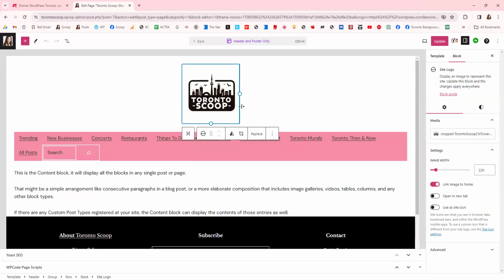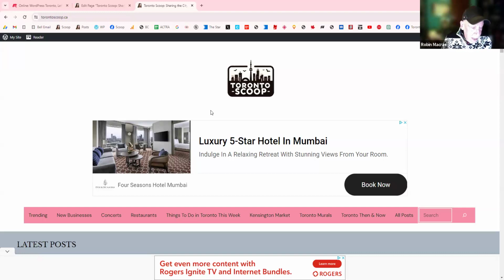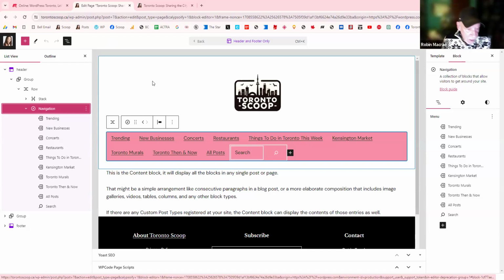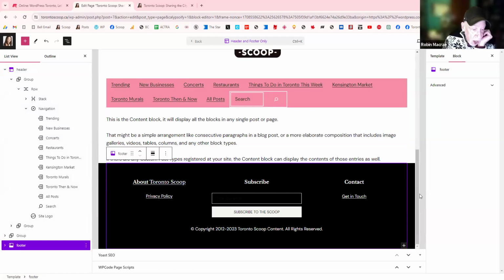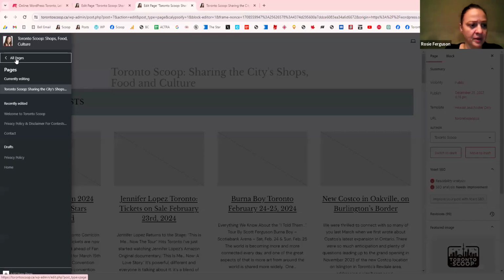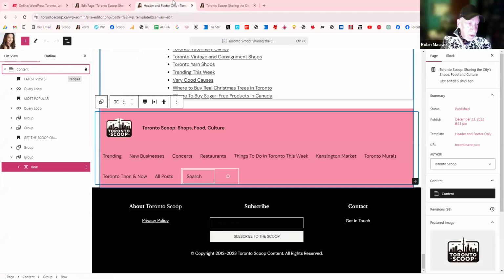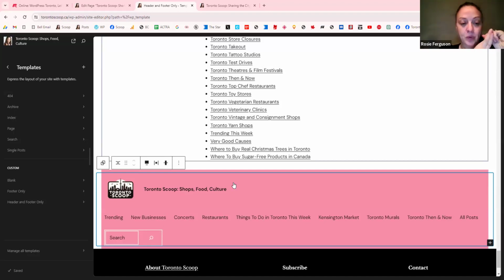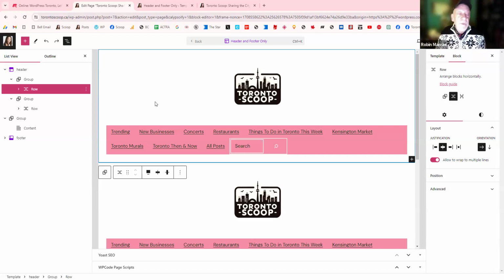WordPress Toronto Meetup - Let's Fix Your Website 2024-02-20 Tu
This is the Zoom video recording of the WordPress site clinic Meetup session hosted by Robin Macrae and attended by a group of enthusiasts with a wealth of experience in moving projects forward and solving problems of all kinds. This month, Robin was joined by several experienced WP problem solvers including Drew Mathers and Mike Matos.

for details of our organization and Meetups.

Chat transcript for this session (may be edited for length, spelling, privacy and sanitization):

00:23:30 Jesse Kohl: The media box to the right might say png or jpg at the end of the string.
00:23:37 Shabnam Khan: Sorry to interrupt you guys
Issue is the logo is styles centered
00:23:54 Shabnam Khan: and the menu navigation elements need to reduce some spacing
00:24:29 Shabnam Khan: Remove
.wp-container-core-group-is-layout-2.wp-container-core-group-is-layout-2 {
justify-content: center;
00:46:32 Jesse Kohl: In the html, it doesn’t appear this page is part of the footer. At least it’s not nested within the footer tag.
00:46:42 Jesse Kohl: ^element
00:56:24 Rosie Ferguson: Thank you so much Shabnam and Jesse :)
00:59:12 Catherine Ashworth: oldwhitby.ca
01:00:16 Jesse Kohl: There is a JavaScript redirect happening somewhere. You can see this using the SEO Minion Chrome extension.
01:00:28 Jesse Kohl: It’s looping
01:01:10 Shabnam Khan: in source
*script type="text/javascript"*window.location.href = " [replace * with angle brackets: RAM]
01:01:14 Shabnam Khan: its redirection
01:02:57 Robin Macrae
01:12:13 Robin Macrae
01:13:16 Jesse Kohl: For me, when things go fullscreen chat becomes a separate window.
01:14:30 Shabnam Khan: In source page of website it only show the javascript rediret code. May be theme or some plugin output that
01:14:31 Bruce: sorry, must go.  Thanks all
01:14:45 Natalie: Hi there, I would like assistance as well, but I do require a passcode to enter the Zoom meeting on my desktop.
01:15:42 Robin Macrae: Password, SFk1VnB2SVErL05Rb3JnNk1aOFN0Zz09
01:19:47 Natalie: I'll try it, thanks.
01:23:23 Jesse Kohl: People go through different ways of installing JS scripts on their site for analytics or other stuff. Worth going back if you remember making any such edits.
01:27:22 Jesse Kohl
01:39:46 Catherine Ashworth: Sorry I need to go. See everyone next time. 😃
01:40:41 Mike Mattos: I have a hard stop at 8:00, so nice to see everyone, hope it was helpful
01:41:07 Rosie Ferguson: Good night! :)
01:41:08 N Johnson: me
01:41:38 N Johnson: my video wont start
01:41:48 Jose Cabrera: Thank you guys, see u next time
01:42:42 Jesse Kohl: I’m just observing to learn